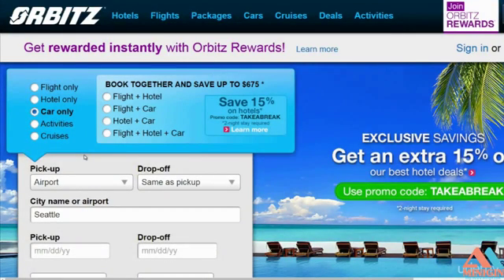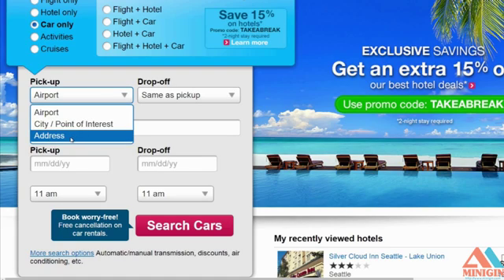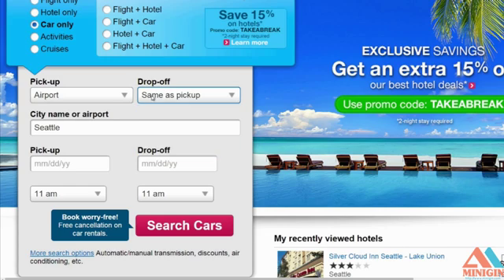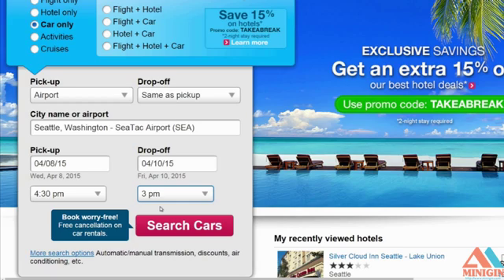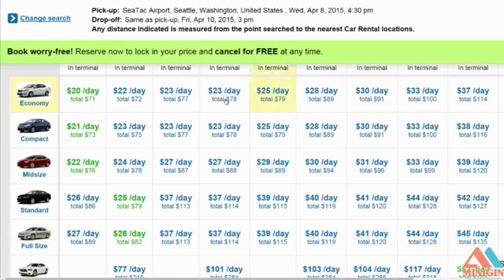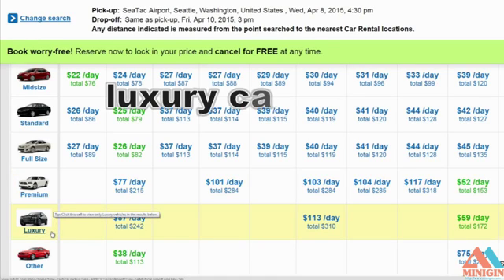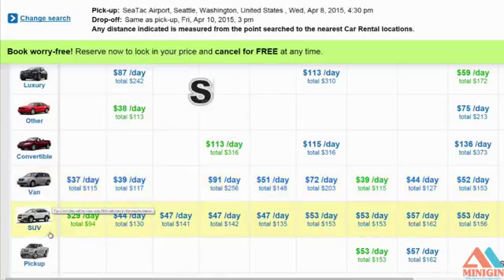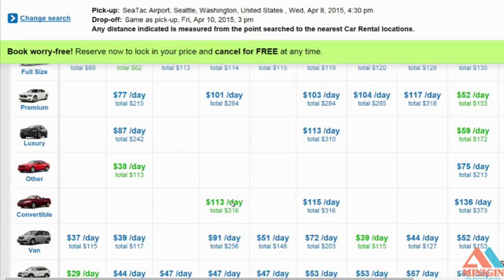Minigin - American life practical English skills █ 9: Travel - Rent a Car Part 1